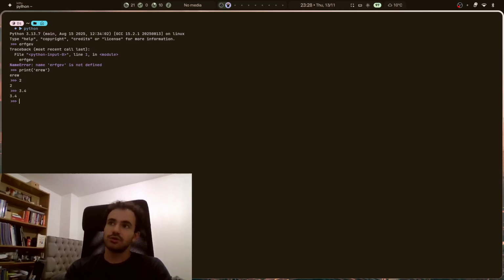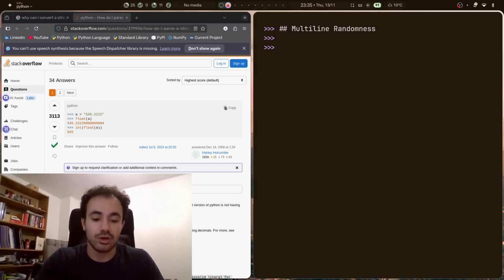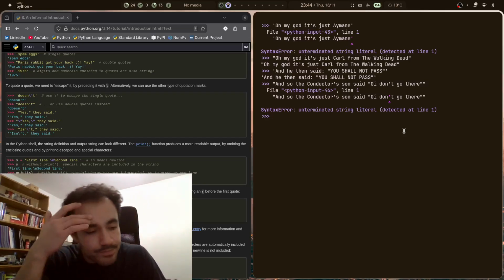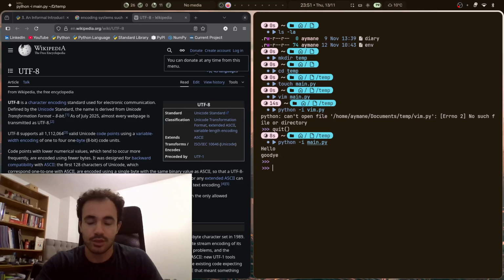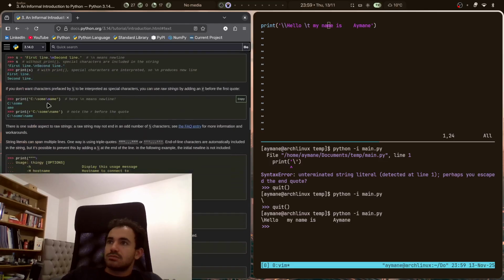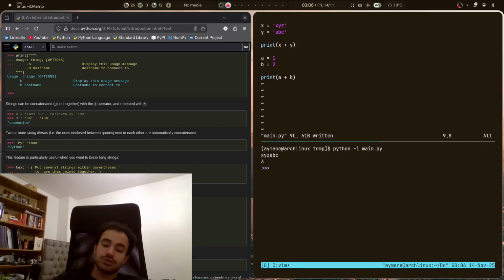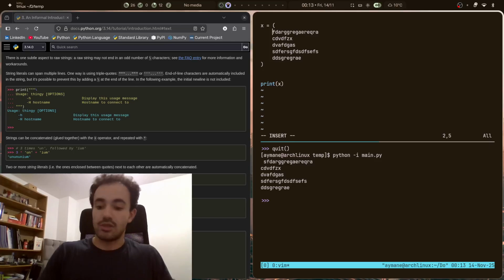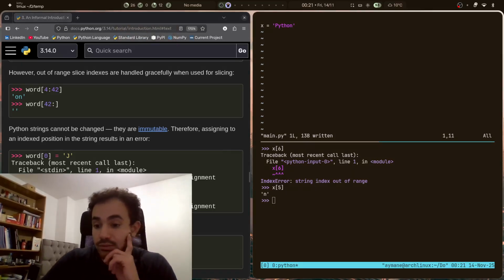Messing Around With Python (Episode 2)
Warning - this is completely unplanned and unstructured but there's some nuggets of gold just watch it. Also don't mind the loud typing it's all good just look past it :)